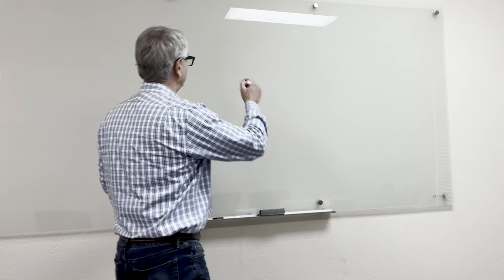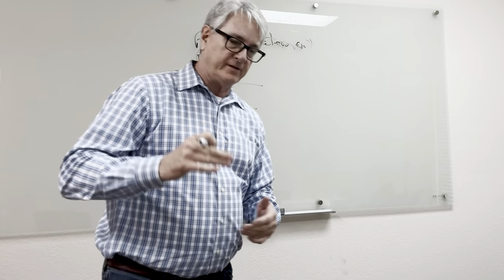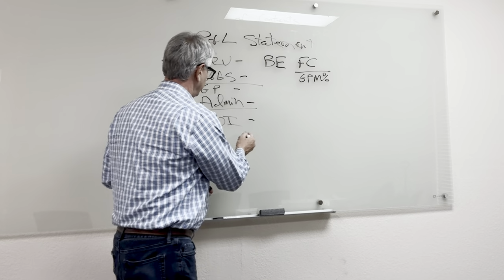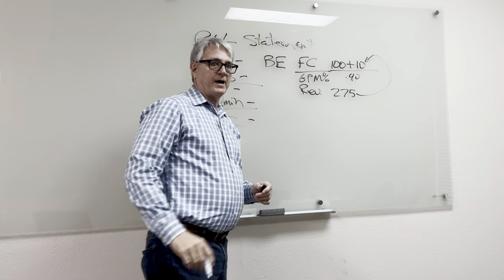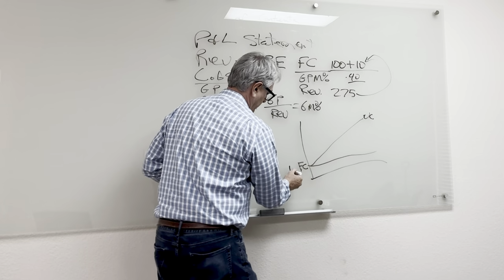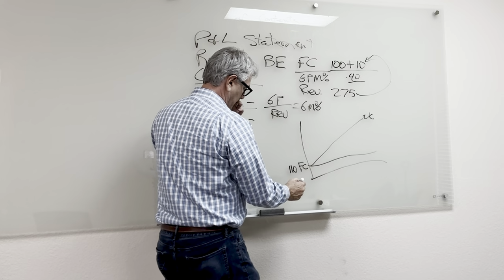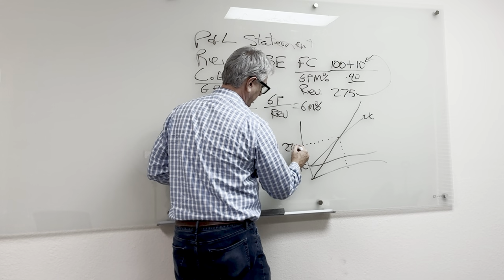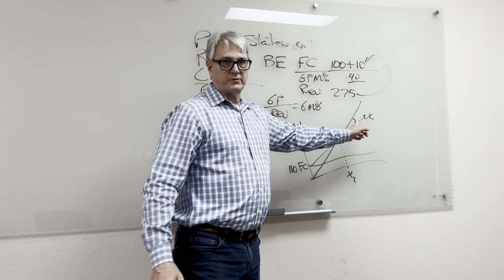Knowing your breakeven point is one key to success?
Successful businesses always know where this number is as they prepare to grow their organizations. Learn how to calculate this important number to get yourself on the path to success!